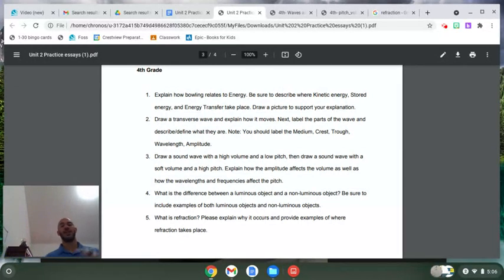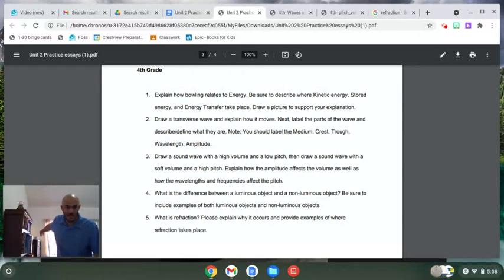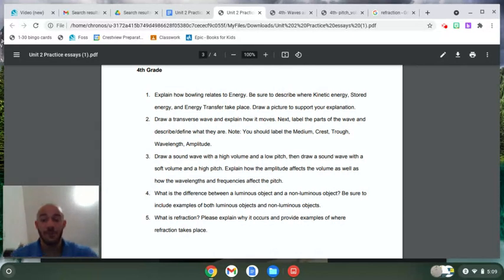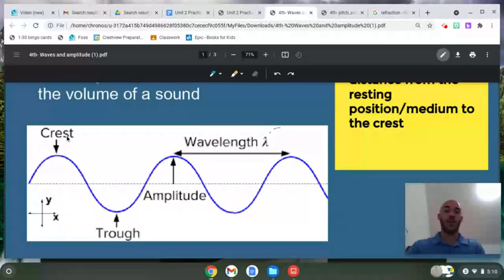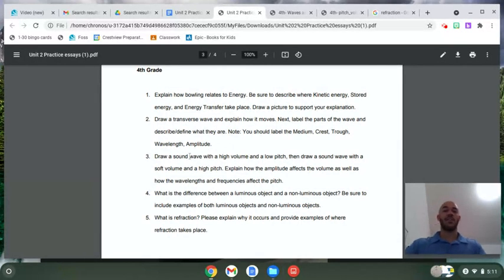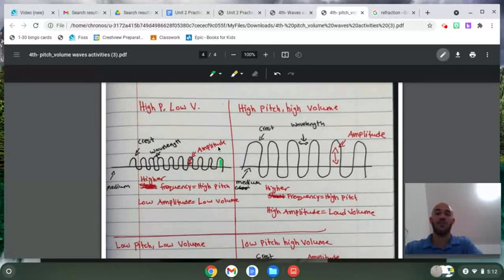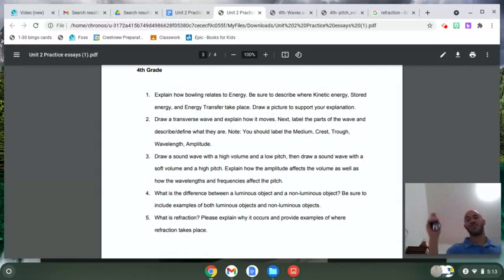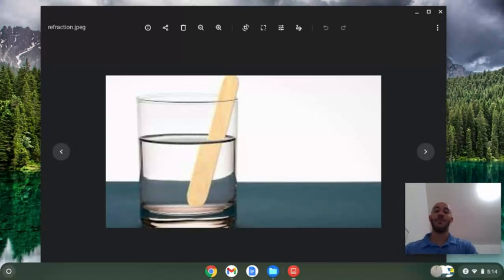4th- essay answers- Unit 2